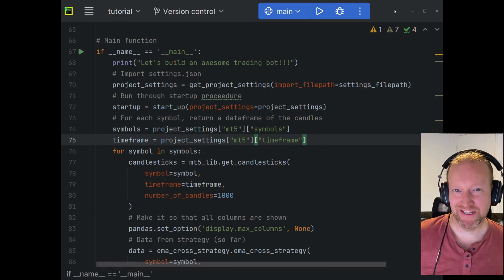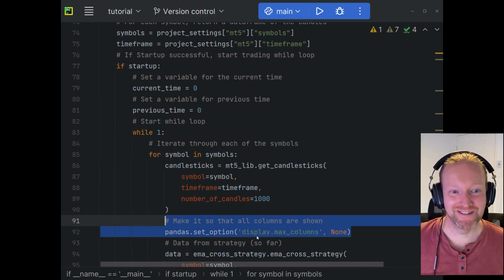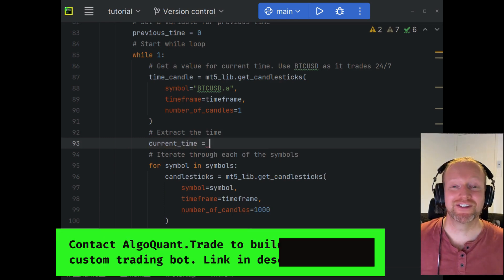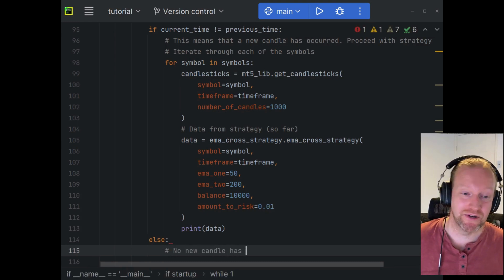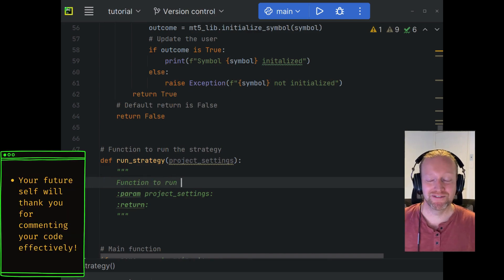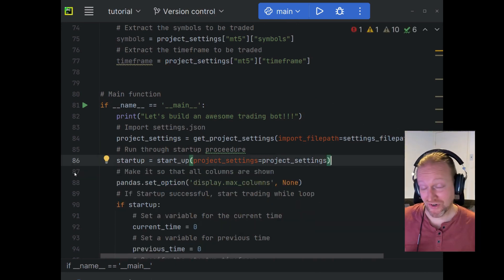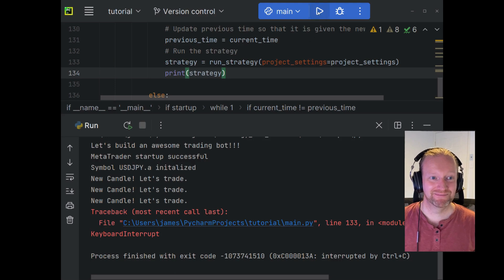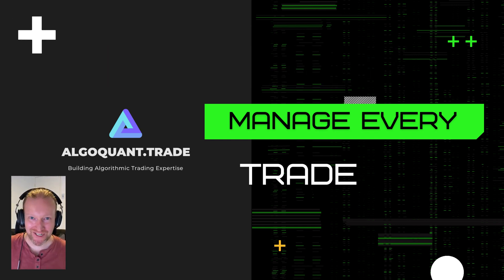Build Your Own MetaTrader Python Trading Bot: Never Miss A Candlestick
Ready to set your Python Trading Bot to Autotrade?

** Update: Tradeoxy
I could never have anticipated how popular this series would become! However, many of you provide feedback on just how challenging it was to do things like properly configure your environment, and how to get started.

I want to change this narrative, so I created a platform called TradeOxy. It's currently in early access, and you can join (for free)

In this video, you'll learn the secrets of monitoring every candlestick your strategy needs in MetaTrader 5 - the worlds most powerful and popular FOREX trading platform. It's not nearly as difficult as you might believe!

Setting your auto trading bot to autotrade has never been easier!

### Chapters ###
00:00 Introduction
00:15 What You Need
00:25 Overview
01:02 Catch Every Candlestick
04:28 Get Current Time
07:10 Update Main
07:44 Run Strategy